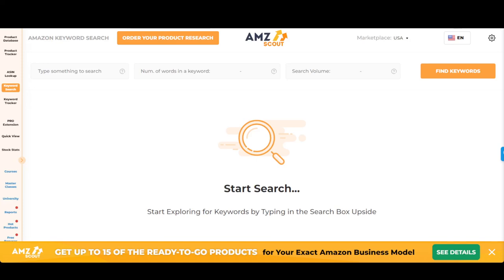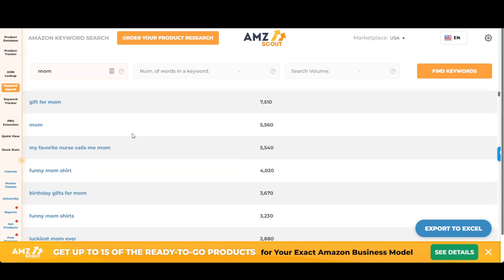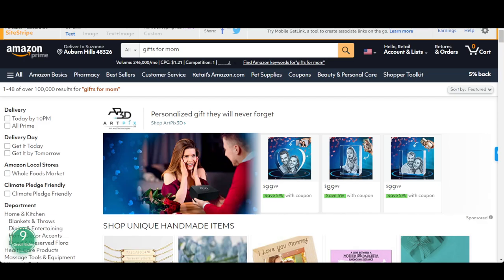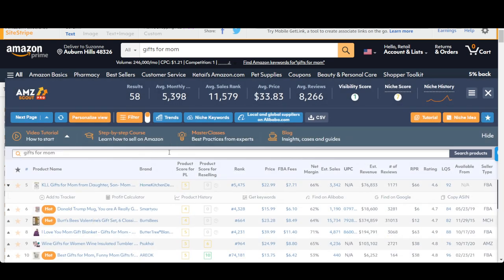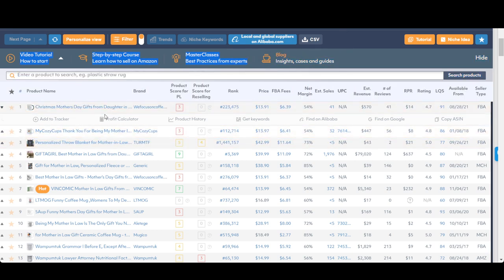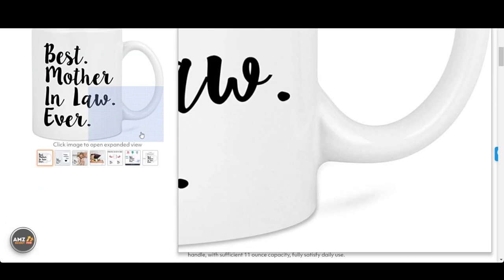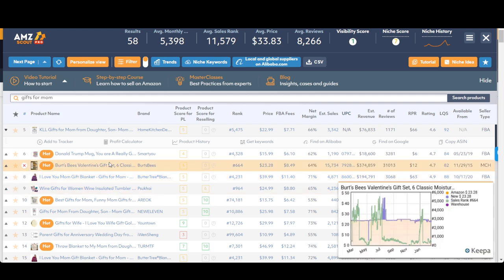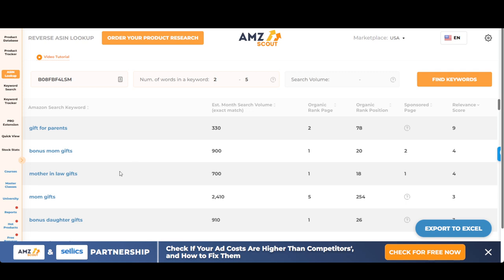How to Create Wholesale Bundles with Amazon seller tool AMZ Scout 2022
In this mini-tutorial, I walk you through the steps on having a bundle idea to research, vendors, and much more.

Now, this does NOT replace the wholesale bundle framework.

The wholesale bundle framework is in my wholesale bundle system, and the step-by-step process uses tools and different things to be able to research in-depth to decide if a bundle is going to be profitable.

This is not a research process that I'm talking about, this is just one of the tools that you can start using to make your research go faster.

Ready?

It’s time to discover our Wholesale Bundle System™ that is your roadmap to bundling success! This course is packed with valuable information & tools to help you maximize your Amazon profits. The destination: freedom to spend less time sourcing products and to spend more time with your family. We give you the exact framework & strategy we use to create and sell wholesale bundles with massive success!